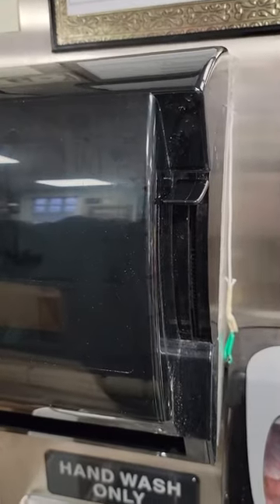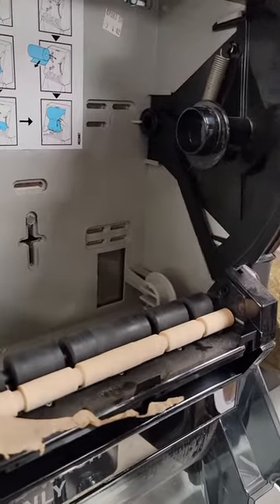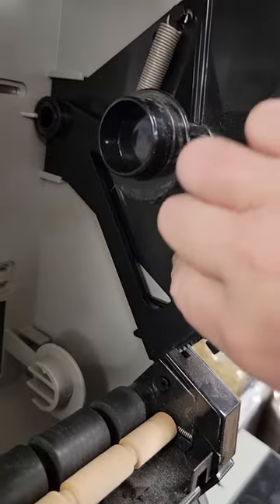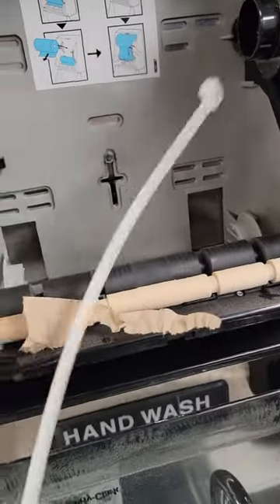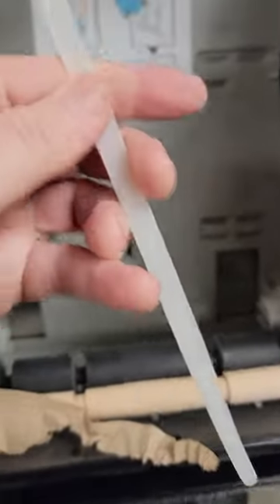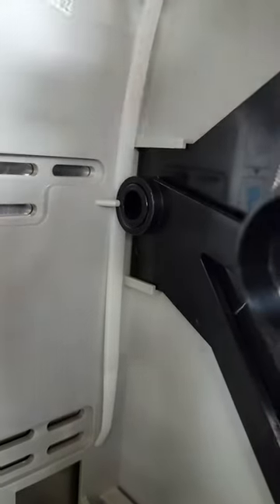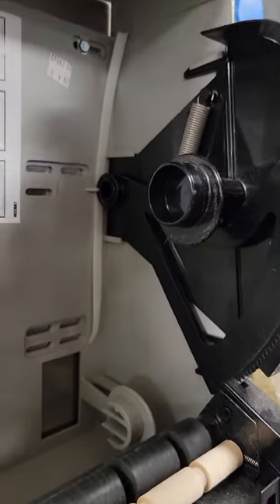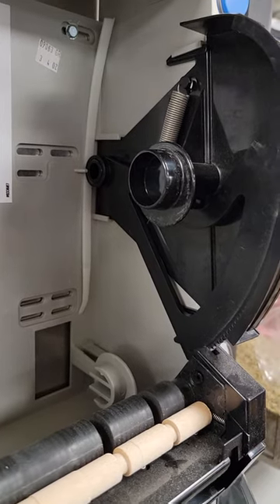Kimberly Clark Manual Paper Towel Dispener How To Fix Missing Gears and Terrible Loud Sound.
Simple way to make your Kimberly-Clark manual paper towel dispenser like new, and get rid of the loud sound when using the handle.

Fix it.